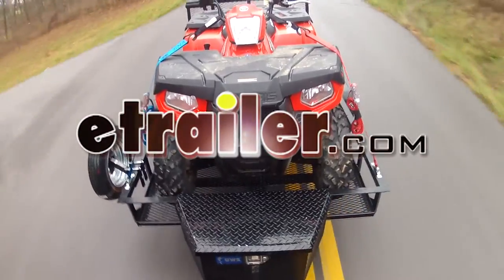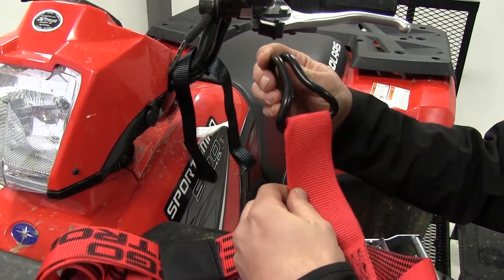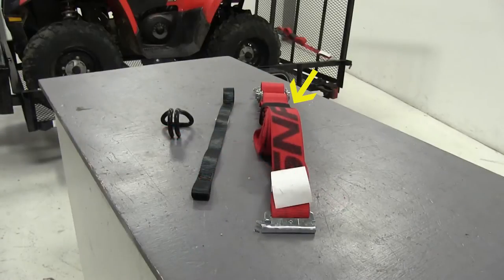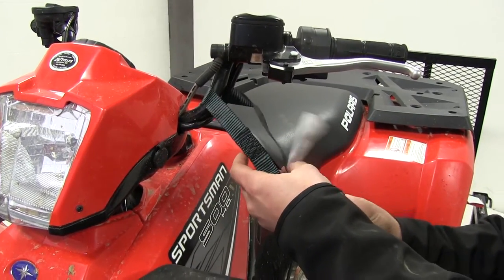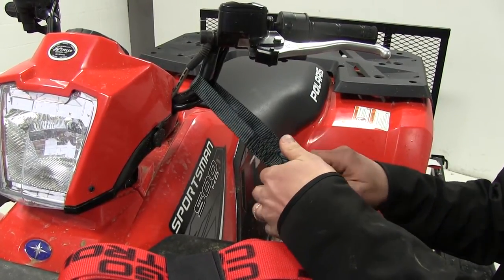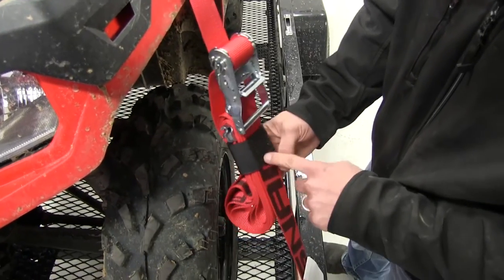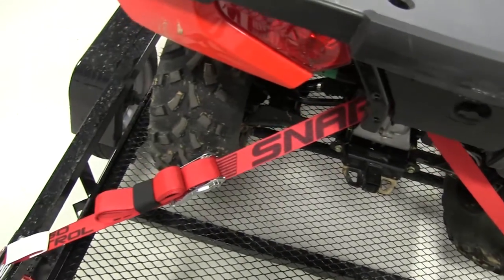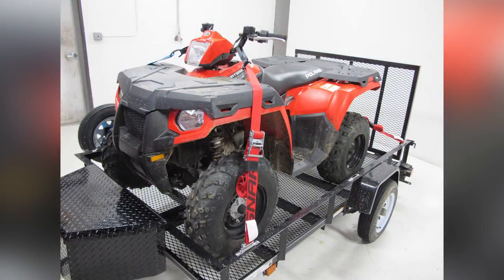etrailer | Feature Review 1" x 18" Tie-Down Motorcycle Assist Straps (Qty 2)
Click for more info and reviews of this Erickson Tie Down Straps,Ratchet Straps:

Today on this ATV and trailer we'll be demonstrating the Snap-Loc E track stainless ratcheting cargo strap.  Now this strap does come in two colors, red, part number SLSRS16R, as well as blue, part number SLSRS16B.  Now this heavy duty ratcheting cargo strap will safely tie down your gear.  A loop at one end serves as a soft tie for bikes and the E track fittings at both ends will attach to any E track anchor point.  It's constructed of stainless steel, which will stand up to harsh weather and rain use.  Now on our ATV we'll be demonstrating the various ways to tie it down.

Today we'll be using one of the red Snap-Loc stainless ratcheting cargo straps as well as the Snap-Loc hook, part number SLH.  We'll also be using the Erickson tie down assist straps, part number 06303.  Well begin by taking the assist strap and wrapping it around our handle bar here.  Now we want to make sure that we go around the wires that may go up on your handle bars as we dont want to pinch them.  Now that we have our assist strap around our handle bars we'll take our red ratcheting cargo strap and using the hook, part number SLH, we'll take the soft loop on the strap and feed it through the hook.

We can then take our hook and attach it to our assist strap where we will move down and attach the E track side of our strap to the E track here on our trailer.  We'll then ratchet the strap down securing our ATV to the trailer.  Now the convenient hook and loop strap that is attached to our Snap-Loc can be used to wrap up our access strap and store it away.  We'll move over here to the passenger side where we'll repeat the same process.  Now on the rear of our ATV we'll use another Snap-Loc ratcheting cargo strap, wrap it around the frame and secure it on the other side.

Now with our ATV secured in three points on our trailer we're ready to head out on the road safely.  That completes our demonstration of the Snap-Loc E track stainless ratcheting cargo strap with soft tie loop, part numbers SLSRS16B and SLSRS16R.  Also using part number SLH, the Snap-Loc hook and part number 06303, the Erickson tie down assist straps, on our ATV and trailer.